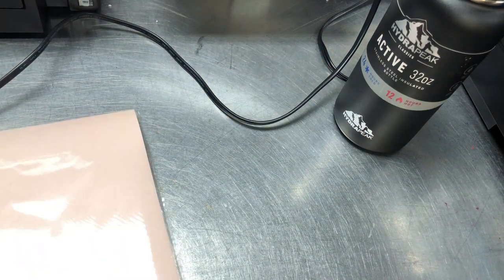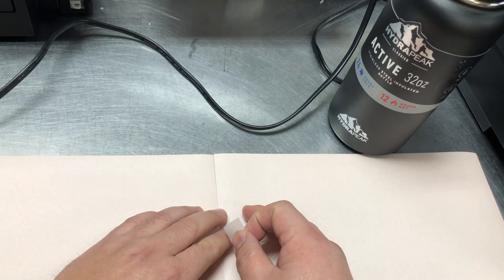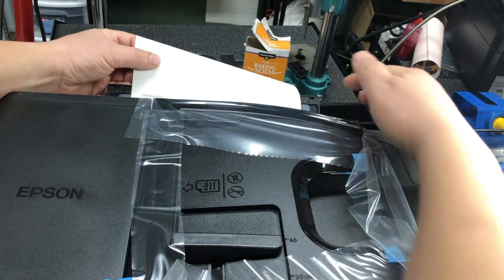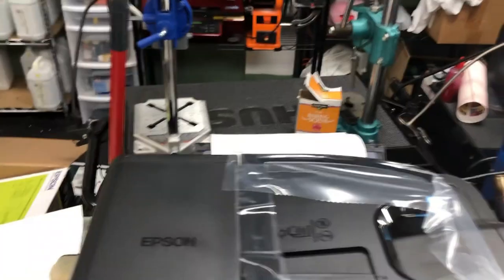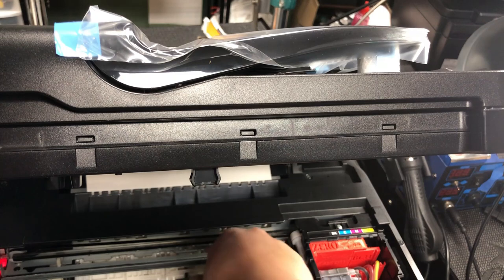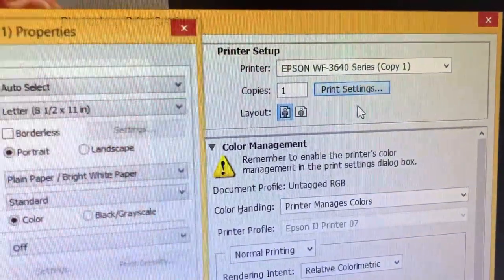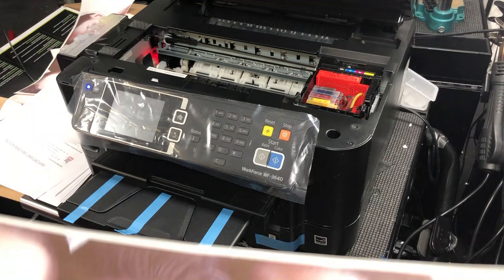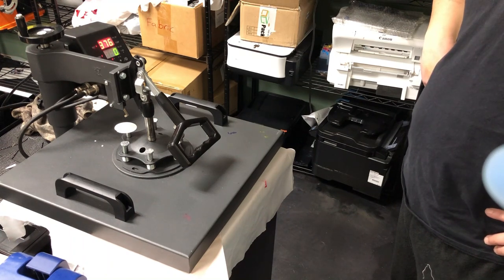Print Banners: Up to 4 ft Long! Using a Epson WorkForce Printer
How to print a long banner, up to 4 feet, using Epson printers.